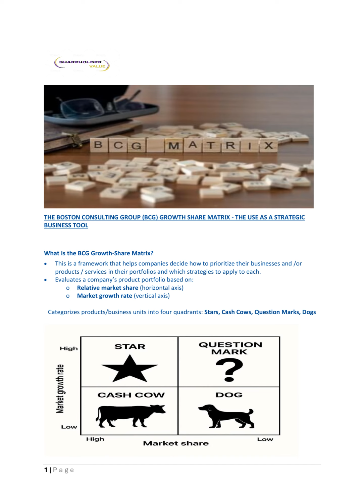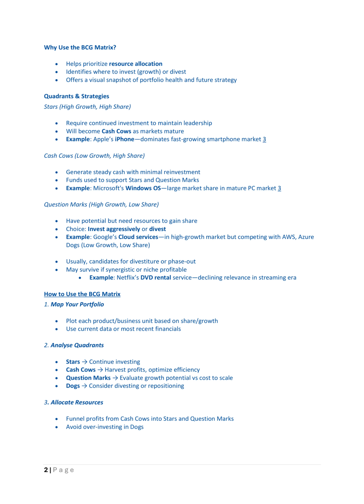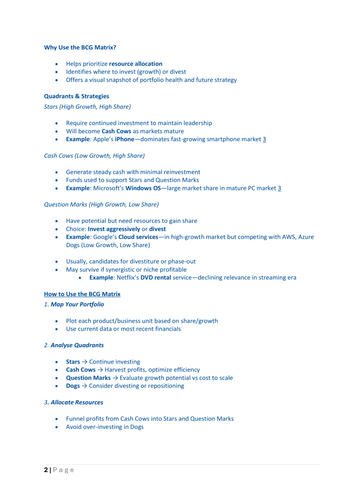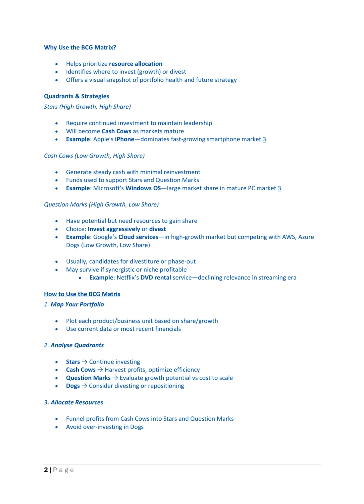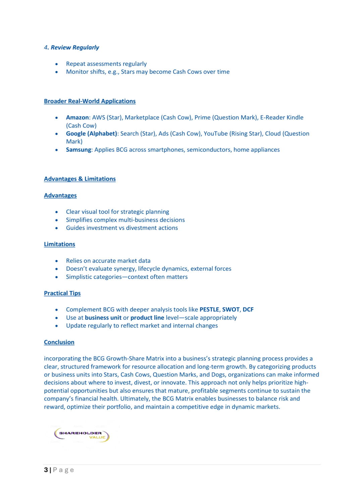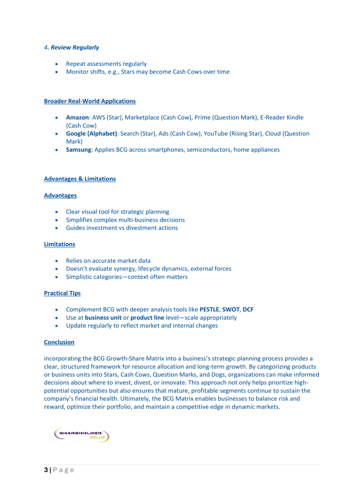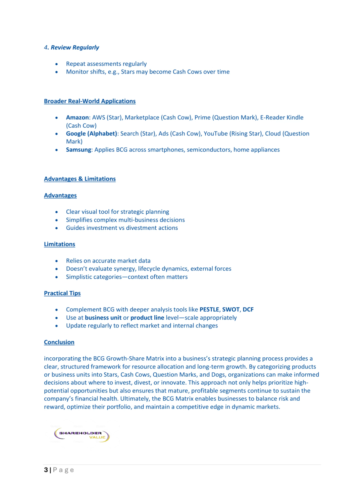Master the BCG Matrix: Corporate Strategy Simplified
THIS VIDEO OUTLINES THE PRACTICAL BUSINESS USE FOR THE BCG (BOSTON CONSULTING GROUP) GROWTH SHARE MATRIX TOOL FOR CORPORATE STRATEGIC PLANNING